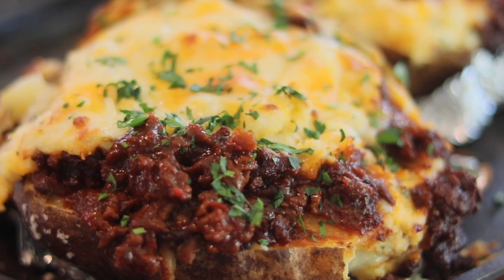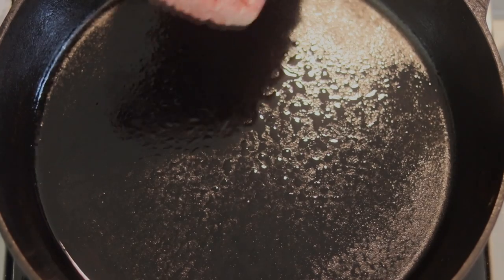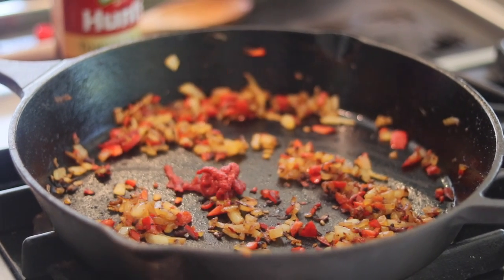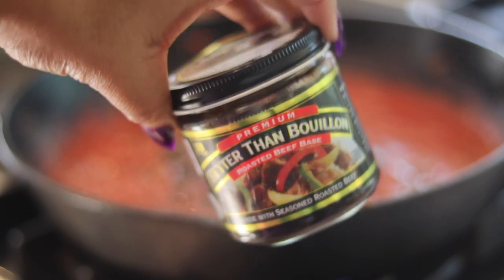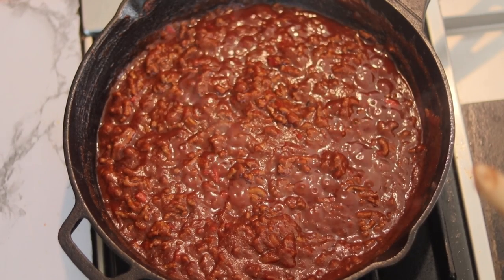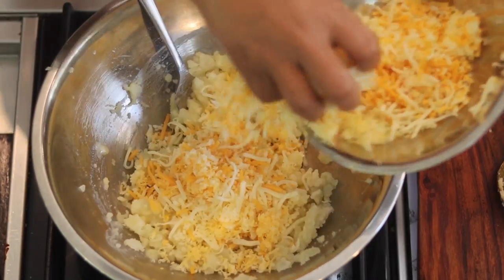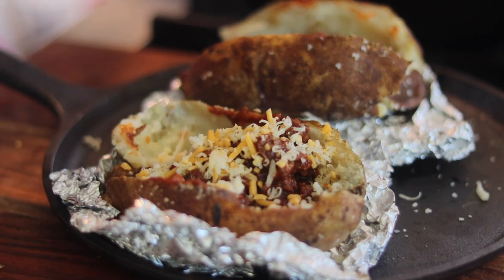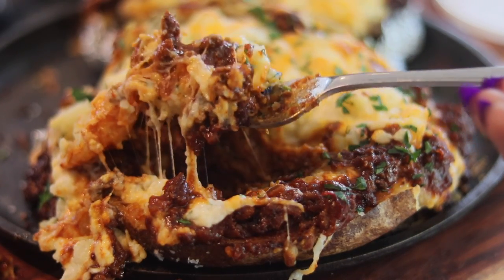TWICE BAKED SLOPPY JOE POTATOES!!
Please adjust or double  amount if making more  than two potatoes
INGREDIENTS
2 lbs ground beef
1 16 oz tomato sauce
desired amount of chopped bell and  onion
2 tbs tomato paste
2 tbs olive oil
few dashes of worcheshire sauce
2 tbs sugar ( or more to taste)
1 tbs garlic powder ( more to taste)
1 tbs onion powder
1 tbs beef boullion
1 tbs chili powder ( or more to taste)
1  1/2 tsp  cumin

To make potatoes: Please adjust or double the amount if making more than two potatoes.. adjust seasonings and ingredients to your liking*
russet potatoes
olive oil
foil
3/4 cup sour cream  ( or more to taste )
1 1/2 cup cheese * plus more for topping *
2 tbs butter
salt and peper to taste
parsley  ( optional)